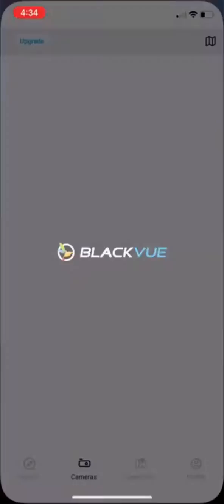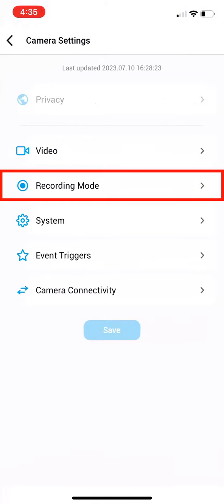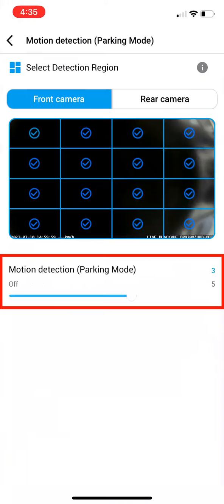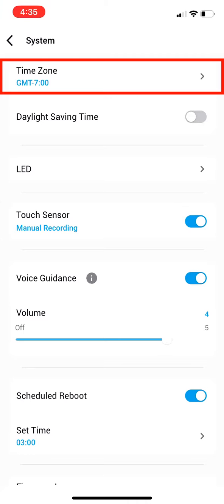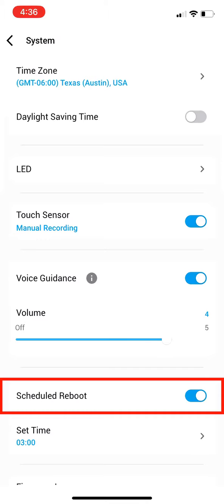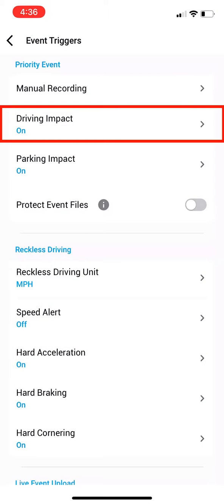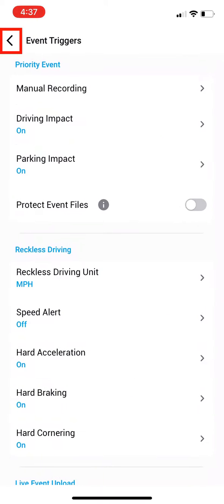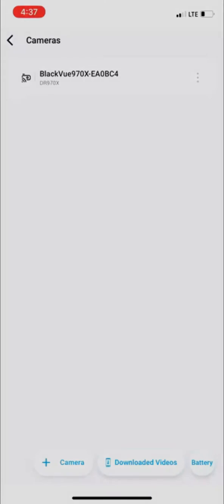02 | How-To Make Recommended Configuration Changes to Your BlackVue |2023 BlackVue iPhone App Series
We demonstrate the simple process of using an iPhone to update the configuration of your "X-Series" BlackVue dashcam, via direct WiFi connection. We show you the suggested changes we would make to a brand new (default settings) dashcam.

Note: your camera must already be paired to your iPhone, refer to video 1 in our series for that process

This video applies to all DR590X series, DR770X series and DR970X series (both non-LTE and LTE-built-in versions).

For more information or to purchase a BlackVue dashcam, please